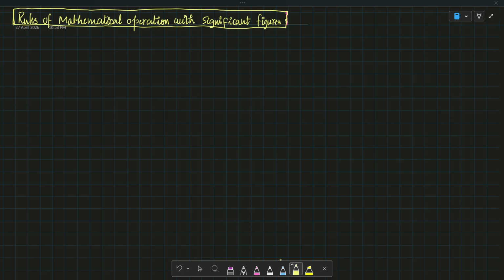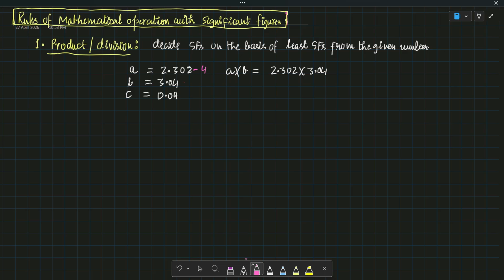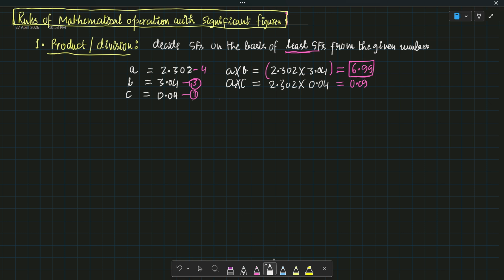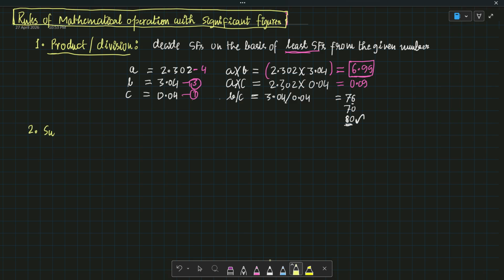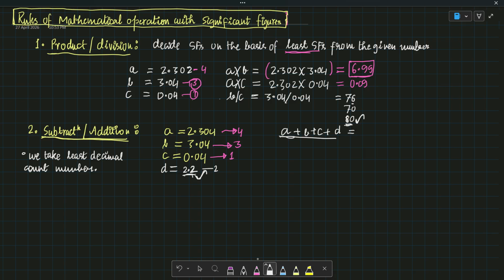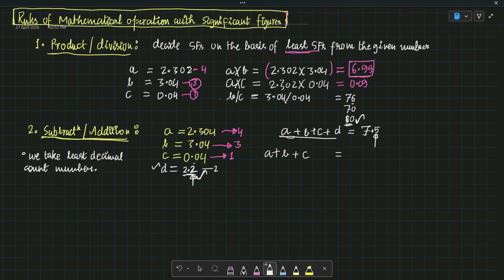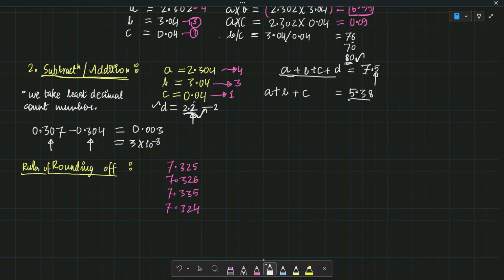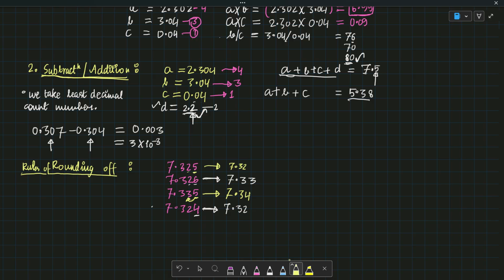Rules of Arithmatic with Significant Figures (En) ll NCERT ll physics ll Chemistry ll JEE ll NEET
In this video, I have explained the rules of mathematics with Significant figures and Rules of Approximation.